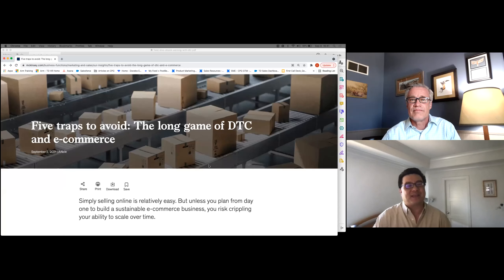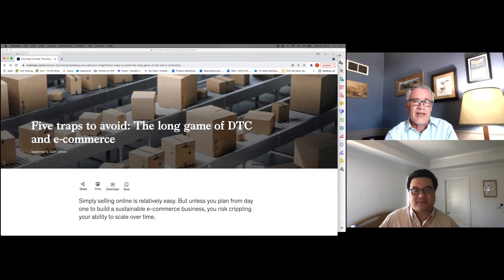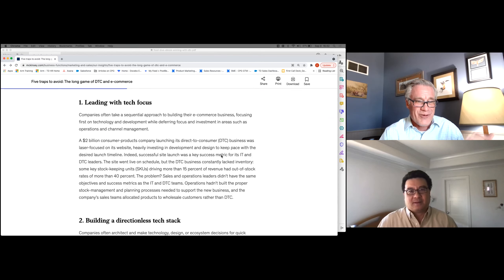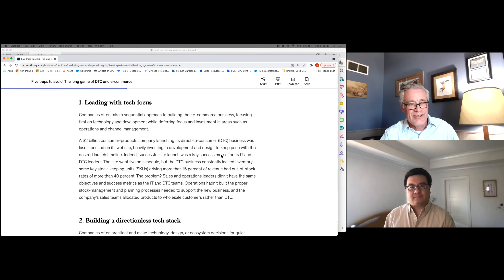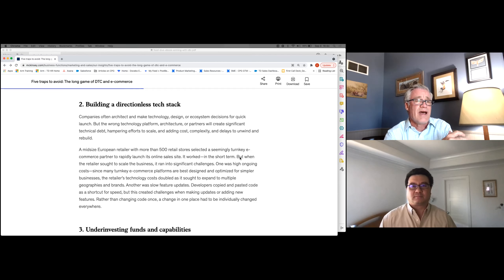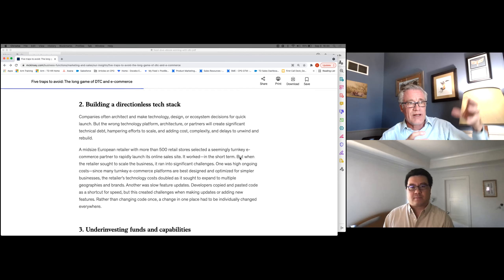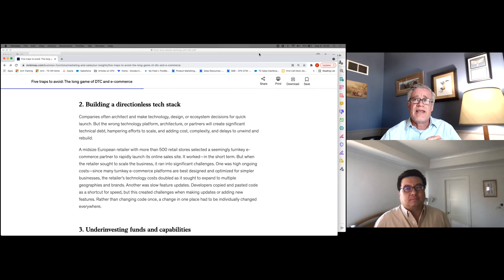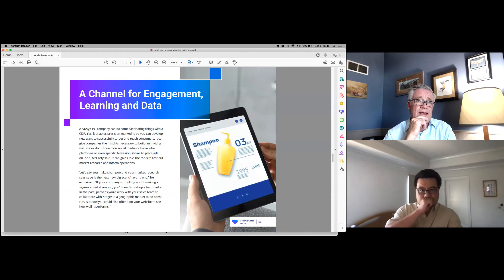CPG Bytes Ep. 22: DTC Secrets No One Talks About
Today, Steven and David discuss DTC Secrets that no one talks about to help you work through the noise in digital transformation.

What are CPG Bytes? Short video segments from Treasure Data where we chat about the latest news and industry trends, and read between the lines to provide our perspective and insights on how companies can learn from them. Join us every two weeks for the latest video update!!